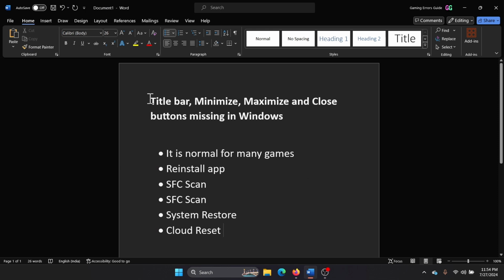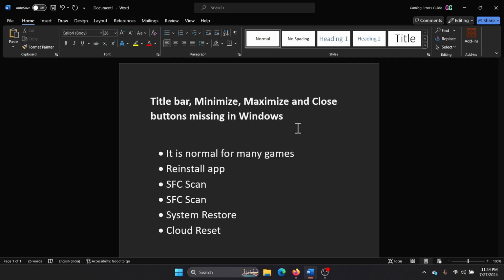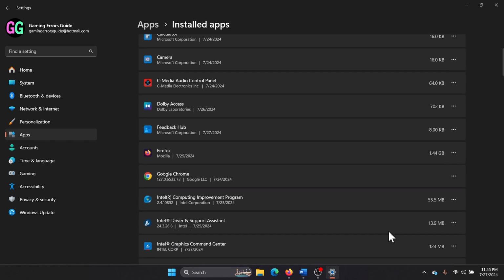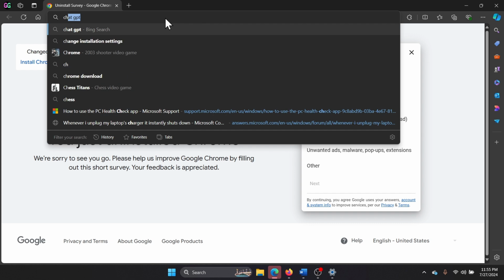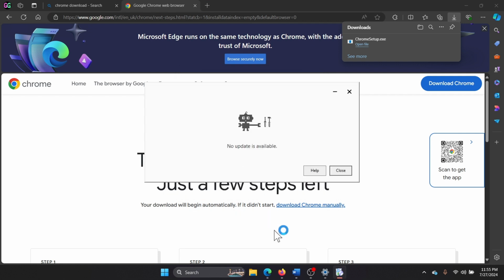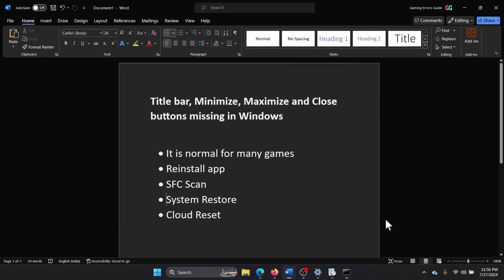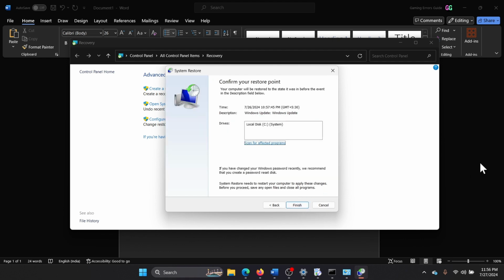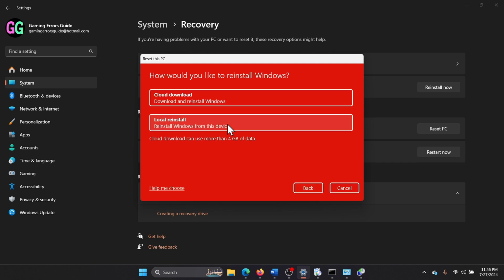How to Fix Title Bar, Minimize, Maximize and Close Buttons Missing in Windows 11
Video Title: How to Fix Title Bar, Minimize, Maximize and Close Buttons Missing in Windows 11

If you wish to Title bar, Minimize, Maximize and Close buttons missing in Windows, then please watch this video.